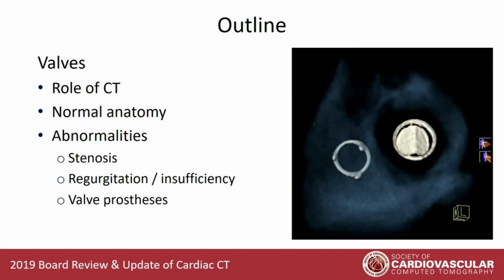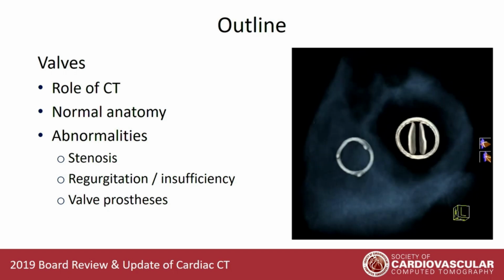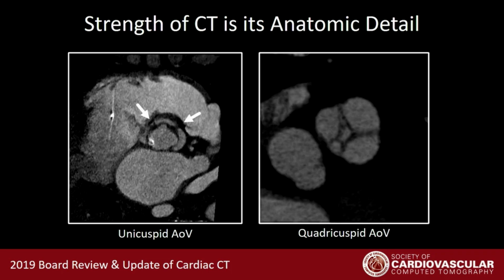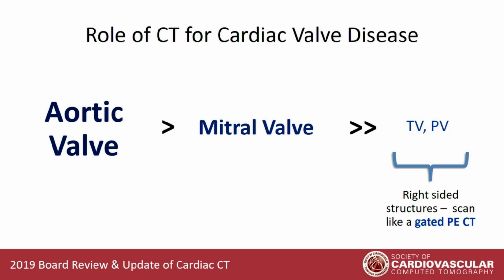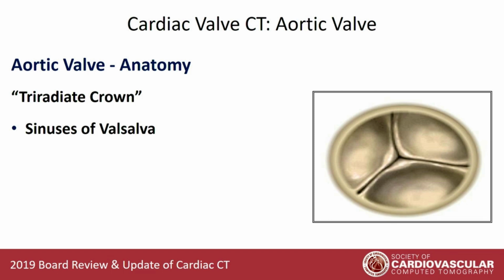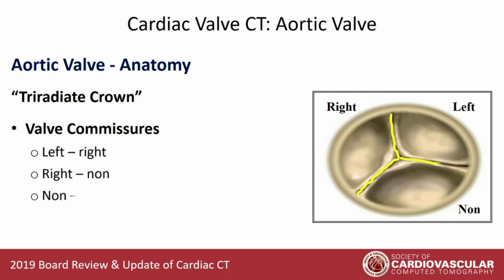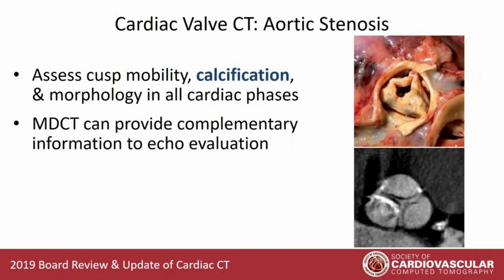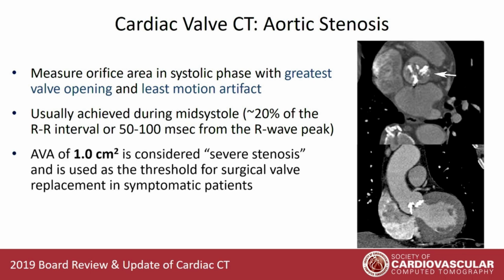Board Review & Update of CCT sample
Brief example of what the SCCT Board Review and Update of Cardiovascular CT has to offer.